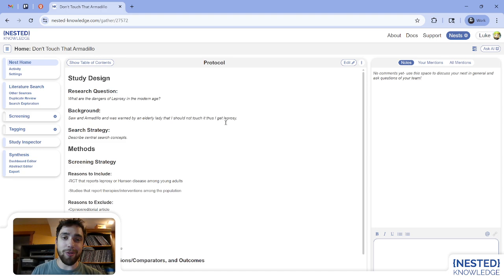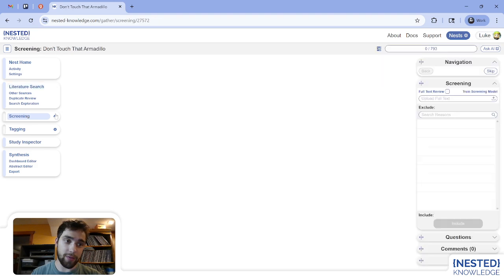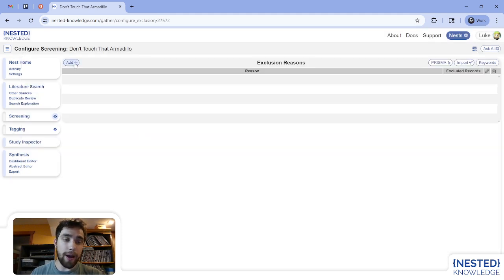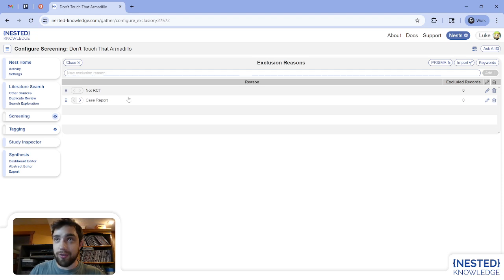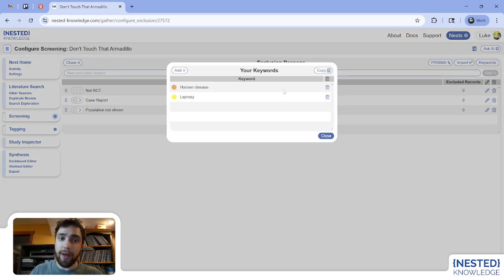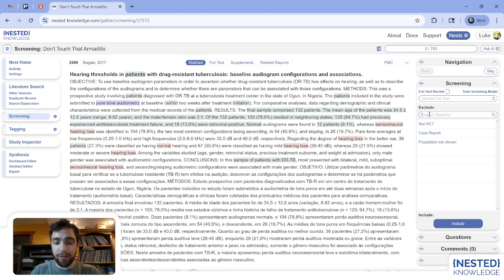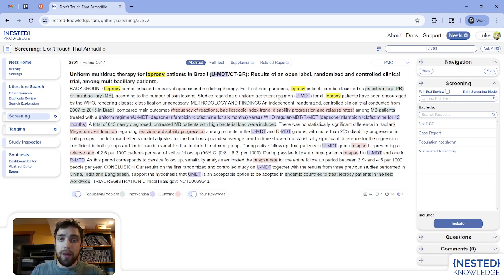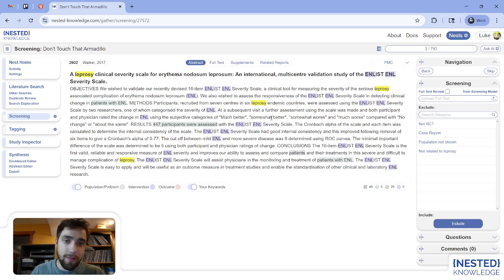How to Screen Studies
Include, exclude, and configure exclusion reasons in order to easily screen records returned by your literature search. Nested Knowledge offers a simple way to screen records sequentially.